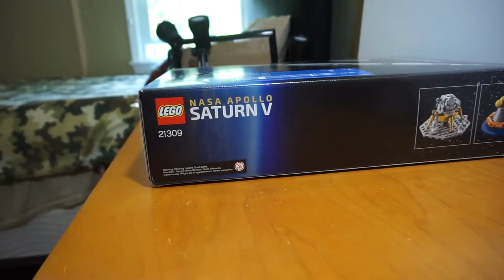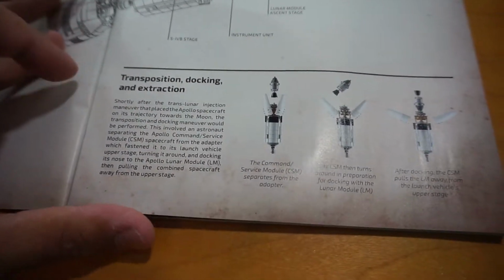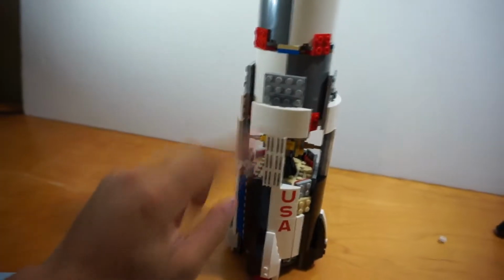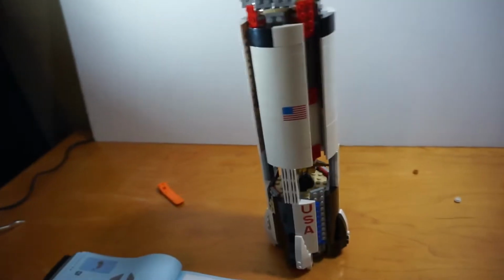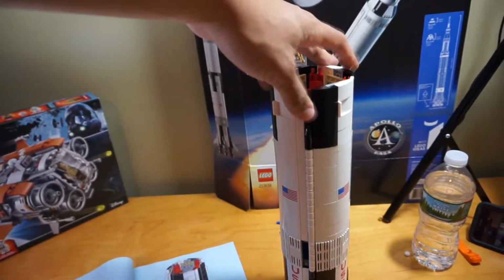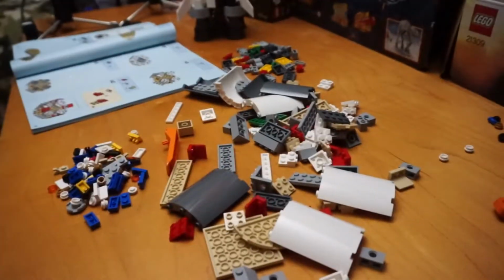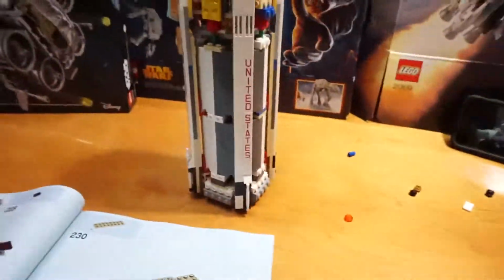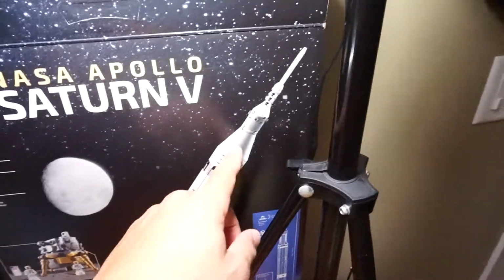Lego NASA Apollo Saturn V Speed Build 🚀 | Time-Lapse Build (HD)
Today we do our very first speed build on the Apollo NASA Saturn V Lego Ideas Set! Enjoy :)